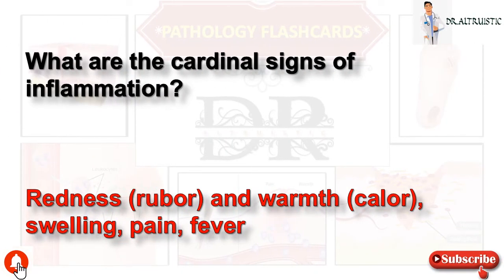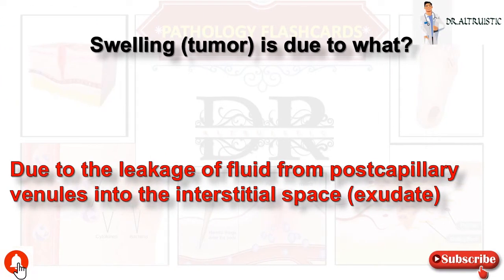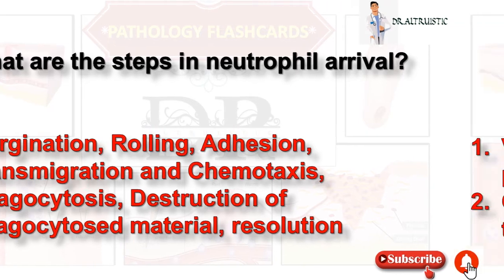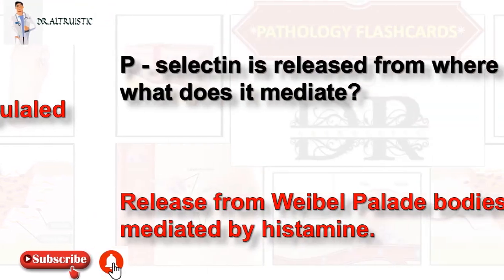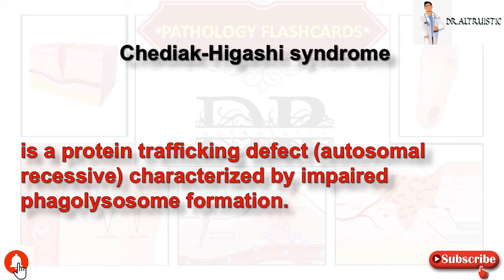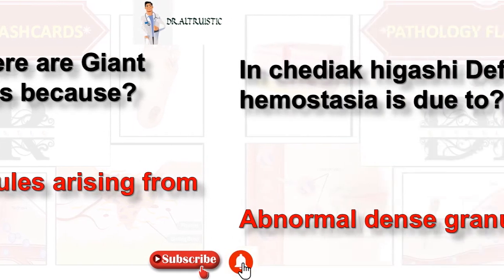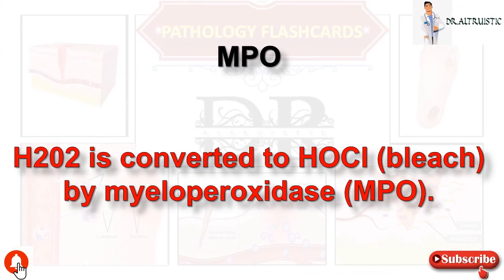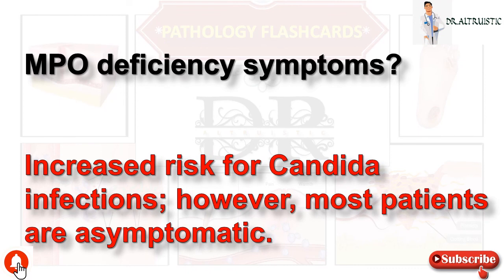FLASHCARDS: PATHOLOGY PART 2